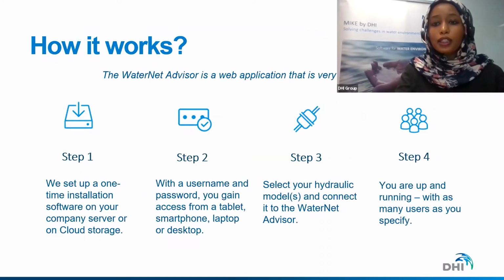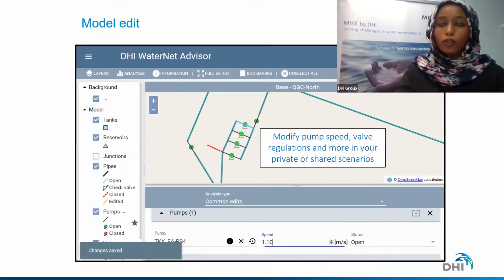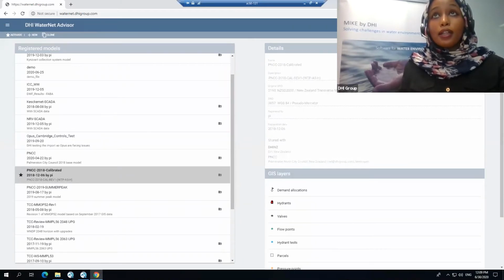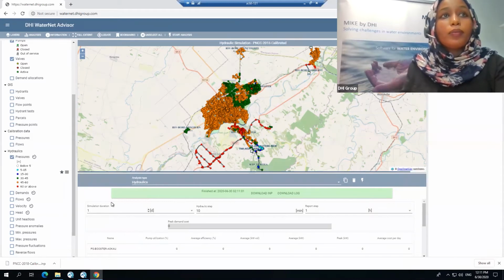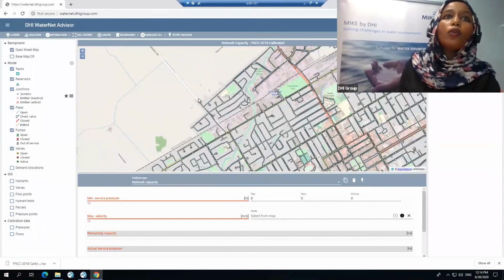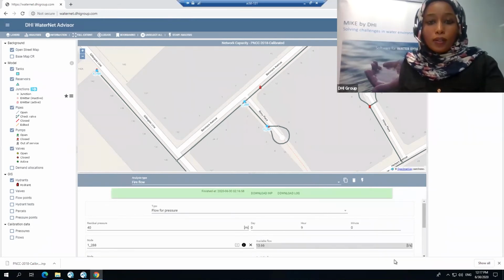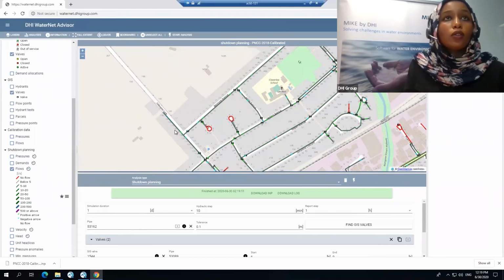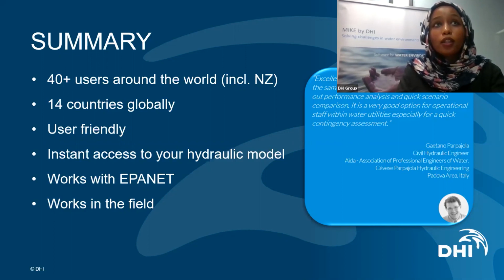Analysing Your Water Distribution Network with MIKE WaterNet Advisor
Learn how MIKE WaterNet Advisor can help with quick scenario and analysis of your water distribution network. No need to be a modeller to use MIKE WaterNet Advisor! This is a business application used by managers, planners, maintenance crews and emergency response units.